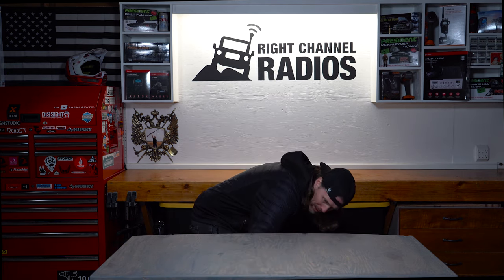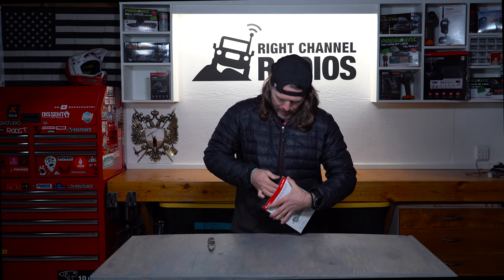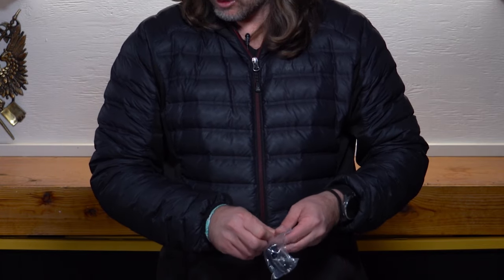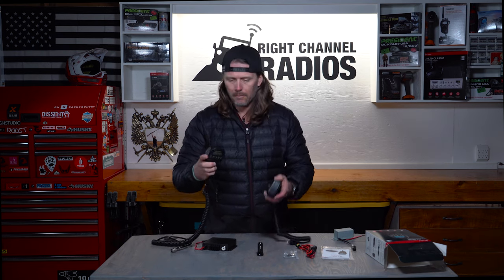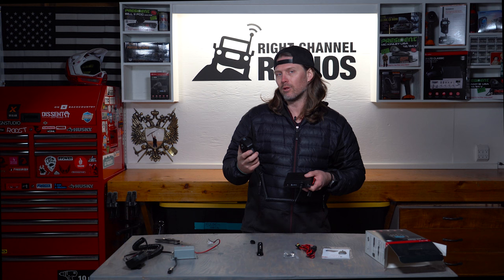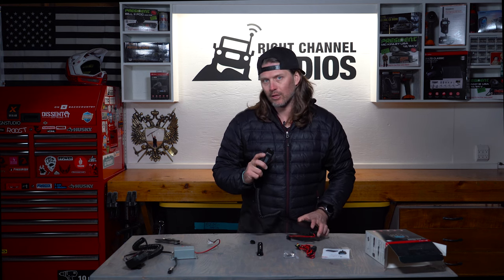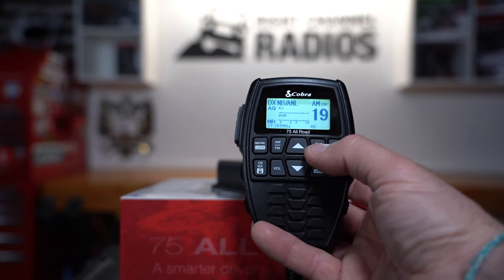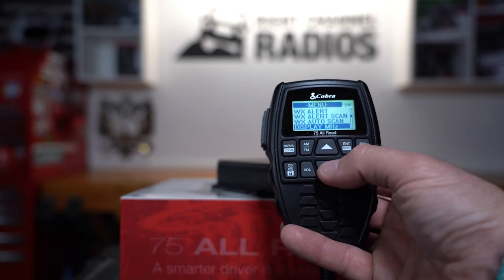Cobra 75 All-Road CB Radio: Wireless Freedom & Advanced Features!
Cut the cord with the Cobra 75! In this video, Pat sees an upgrade from his original Cobra 75 and introduces the new AM/FM model that features bluetooth connection between the radio handset and the control box. Now, we'll unbox the latest Cobra model and show you how its Bluetooth capability takes CB communication to the next level. Explore all the CB features like weather channels, channel scanning, AM/FM transmission, IP66 Waterproofing, automatic squelch and more. Get the inside scoop on this versatile CB radio which is perfect for small-cab vehicles, overland rigs, Jeeps & UTV's.

Timecode
0:00 - Intro
0:43 - Overview
1:45 - Unboxing
5:00 - Compare to original Cobra 75
5:50 - Bluetooth Handset Connection
7:05 - IP66 Waterproofing
7:54 - Features, Functions & Menu
12:02 Visit Right Channel Radios

Buy the New Cobra 75 AM/FM CB Radio at Right Channel Radios and get Free, Same-day Shipping & all-star customer service: